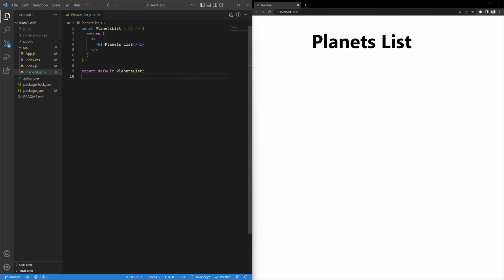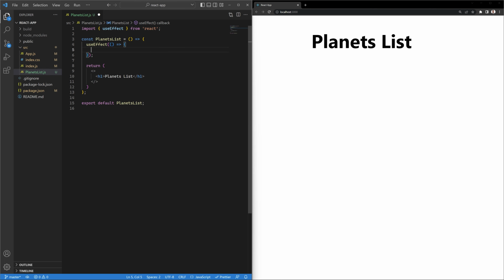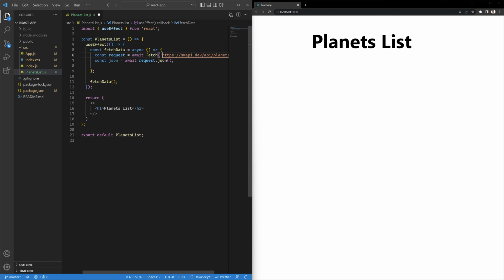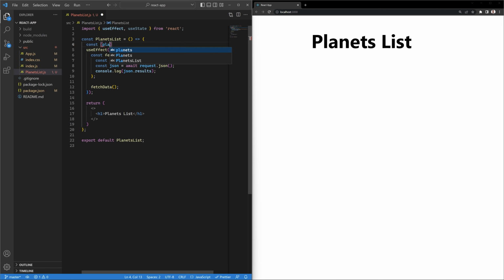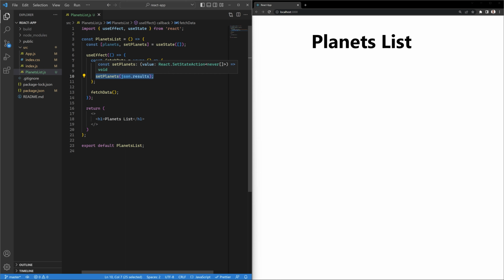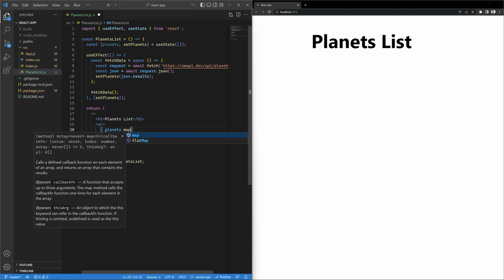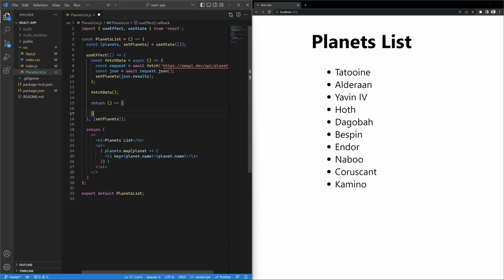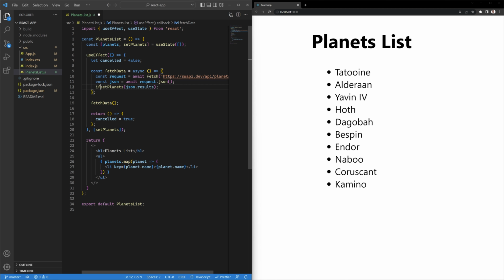Side Effects with the useEffect Hook - Introduction to React #5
This video explores how to propertly implement side effects in React functional components. Side effects are needed when the components needs to synchronize with an external system - a great example of this is calling an external API to fetch data. This can be done in React with the useEffect hook. The useEffect hook should be used with caution as it can cause infinite loops if its not used properly and it is the developer's responsibility to write a cleanup function in case the effect should be cancelled.

Contents:
0:00 Introduction
0:36 Using the useEffect hook
3:33 Conclusion